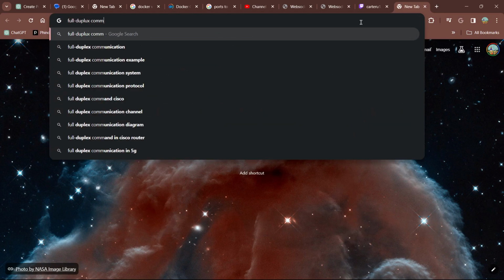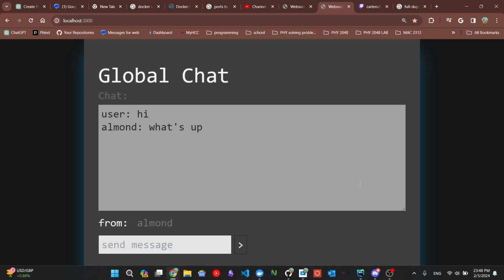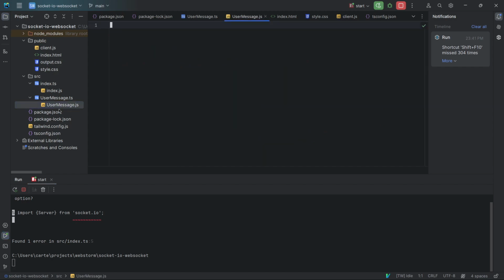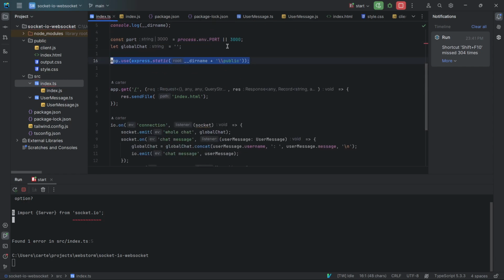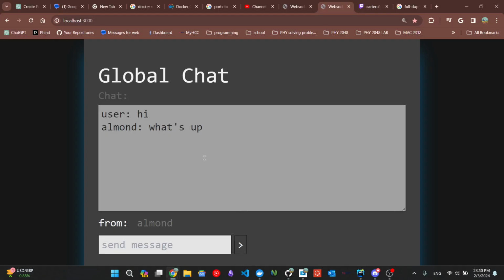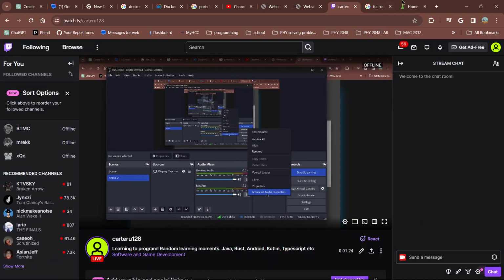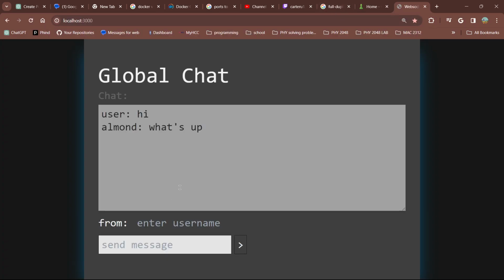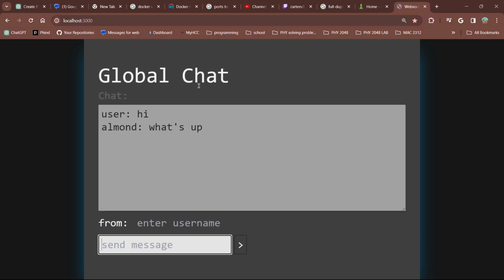Websockets in Programming